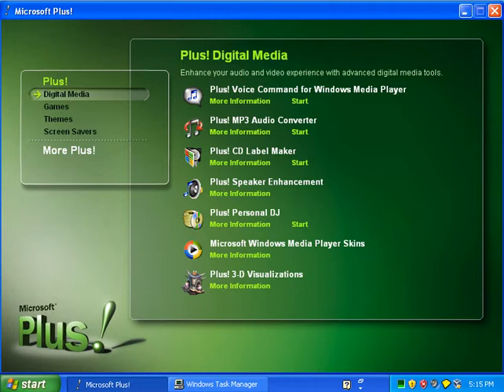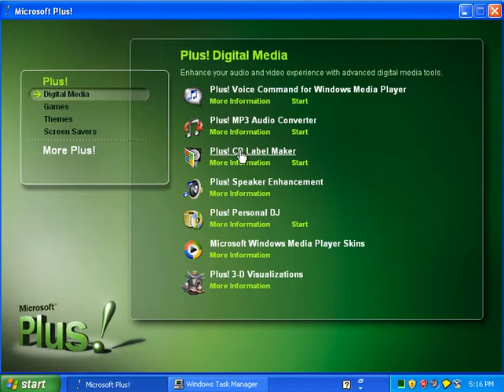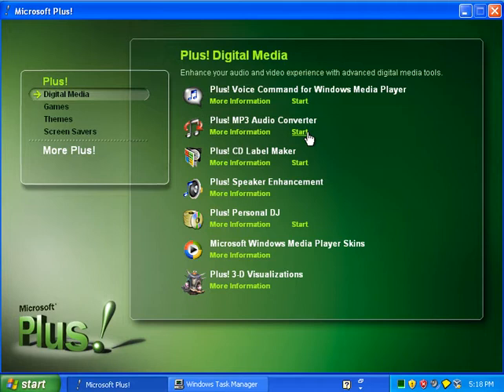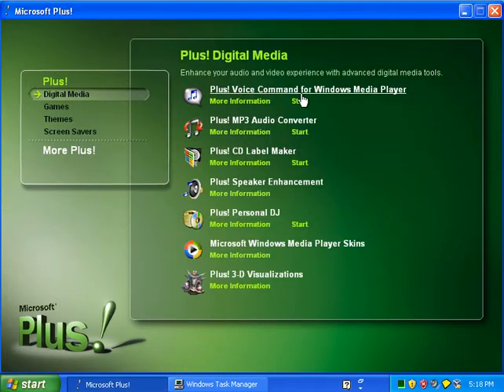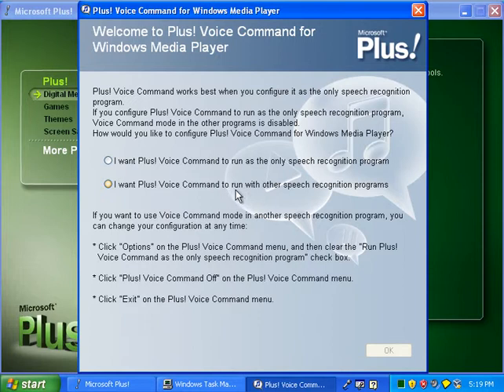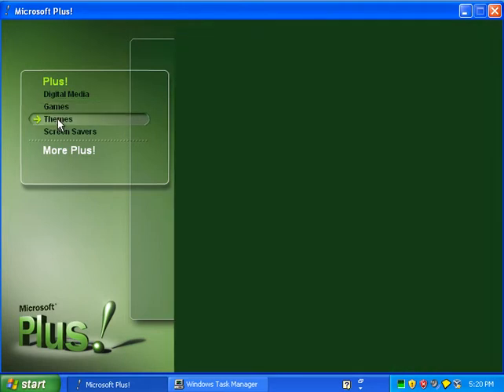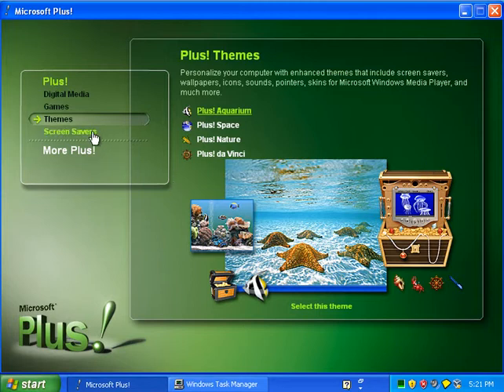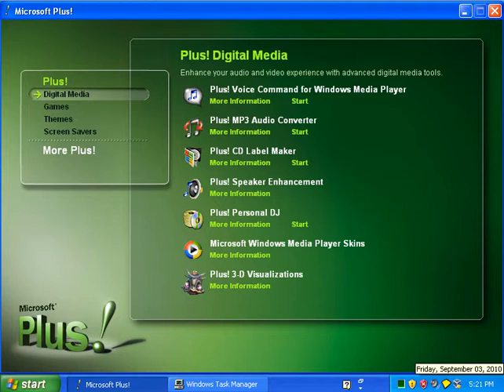Microsoft Plus! For Windows XP: Part 2 - Going Through The Features (Sort Of...)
In part 2 we will go through the features of Microsoft Plus! for Windows XP. Sort of...